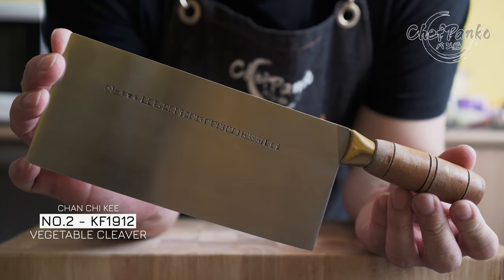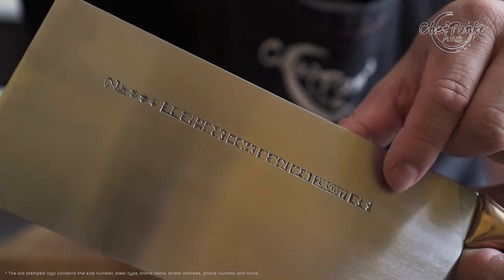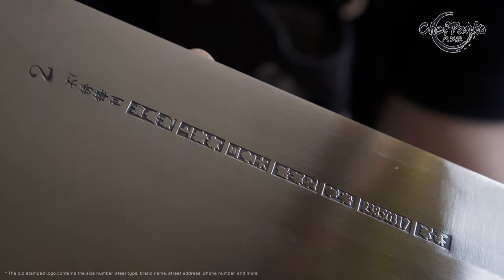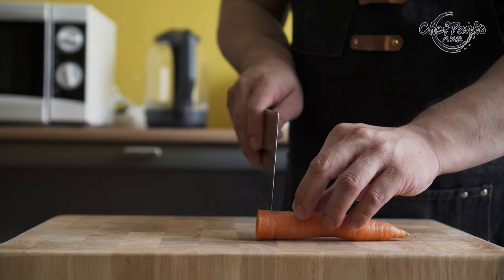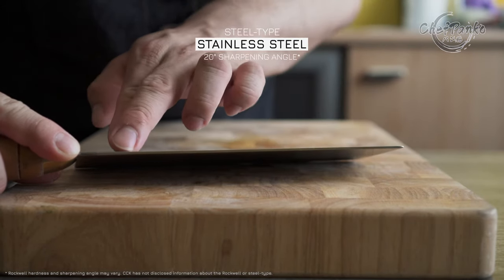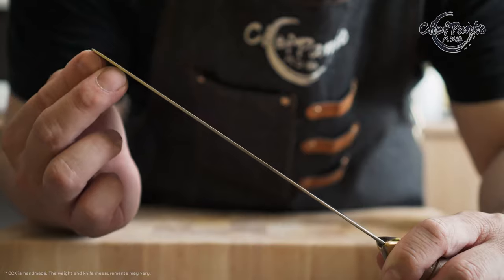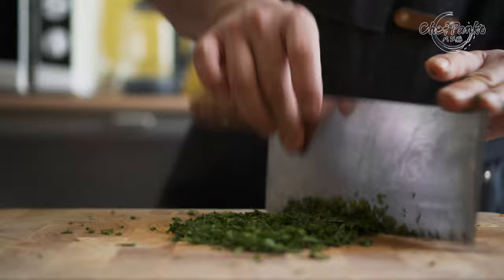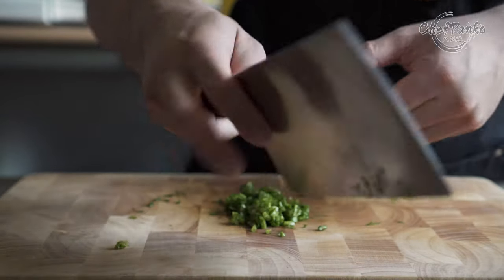CCK Vegetable Cleaver / Slicer - KF1912 - NO.2 Review - Chan Chi Kee - Cai Dao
In this video, I will be reviewing the CCK Vegetable Cleaver Slicer KF1912. Chan Chi Kee got its popularity in the west due to the TV series called:  ''The Layover'' where Anthony Bourdain visited a shop in Hong Kong at Shanghai Street called Chan Chi Kee.

There is a new CCK (Chan Chi Kee) Cleaver around, the only difference is that they opted for a lasered logo version with English letters instead of stamped Embossed logo. CCK has a lot of versions that look similar but are totally different in usage.

Measurements*:
Length: 20.5cm
Width: 9cm
Thickness: 2.0mm at the heel, the middle and front 1.5mm
Weight: 270grams
Steel-Type: Stainless
Handle: Hidden full tang wooden handle
Logo: Old stamped logo (2021 version has been replaced with a lasered one)

*These are handmade knives Rockwell and Measurements may differ slightly per knife.

N O T E S: I highly recommend buying from your local Asian supermarket as they tend to be a lot cheaper there than ordering online.

Knives used in this video:
Chan Chi Kee NO.2 (CCK)
KF1902 (Wooden handle, Chopper)
KF1912 (Wooden handle Vegetable Cleaver, Slicer)

If you want to support me you can order other knives here:
Amazon NA
Amazon EU

00:00 - Video introduction
00:16 - Disclosures
00:37 - Before you buy a Chan Chi Kee, CCK 2021 Edition
01:28 - Vegetable Cleaver vs. Dual Purpose Cleaver
01:45 - Chan Chi Kee Choil + Front Taper (KF1912)
02:05 - Food Release
02:25 - Edge durability & sharpened angle
02:33 - Edge retention
02:55 - Weight and Spine tapering
03:07 - Knife handle
03:24 - Knife balance point
03:31 - Blade profile
03:44  - Conclusion and recommendation